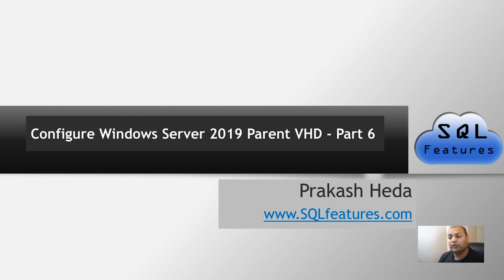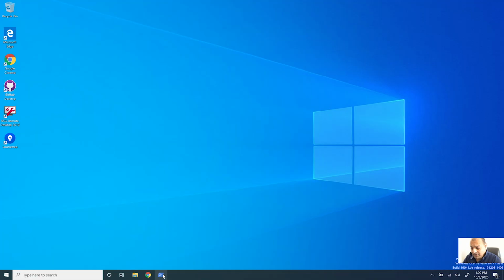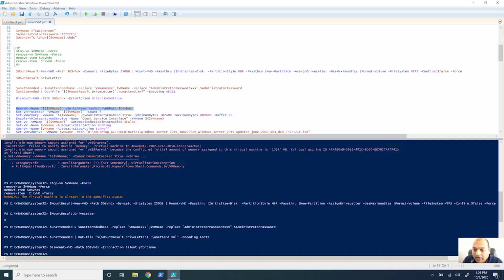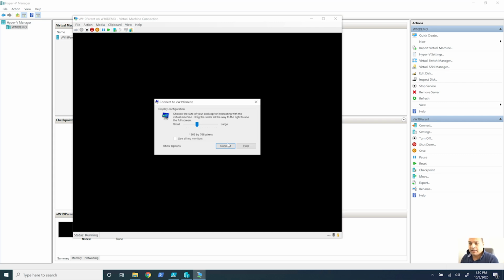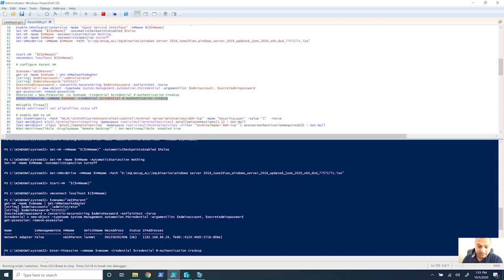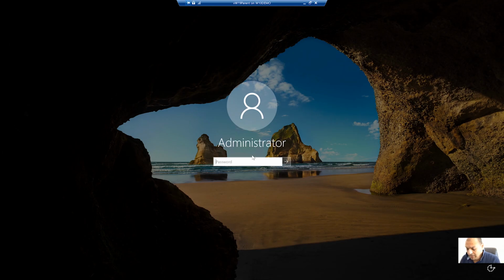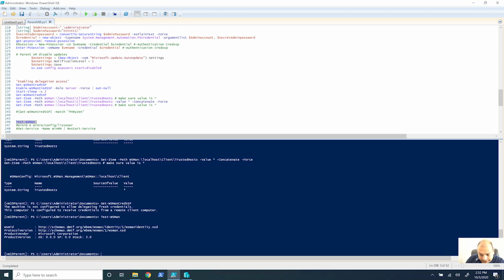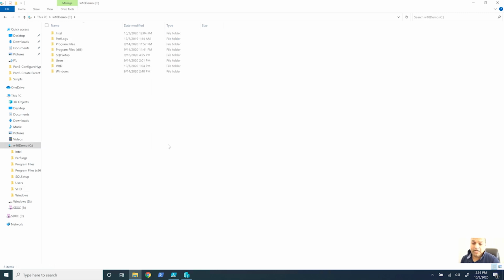Part 6 Configure Windows Server 2019 Parent VHD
Link for the series

Introduction: (0:00)
Change Windows Server 2019 Parent VHD: (3:27)
Install Windows Server 2019: (7:07)
Configure Windows Server 2019 Template: (9:11)
Sysprep Windows Server 2019 Template: (18:18)
Outro: (20:56)